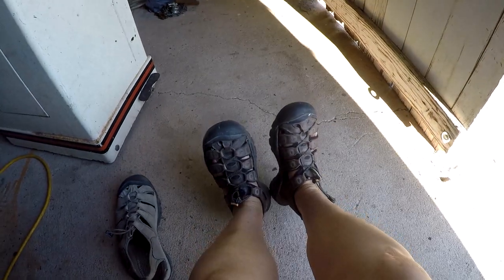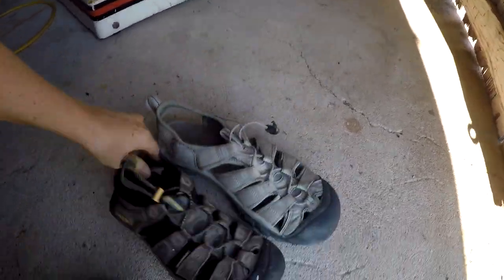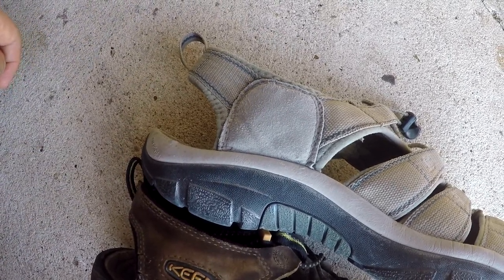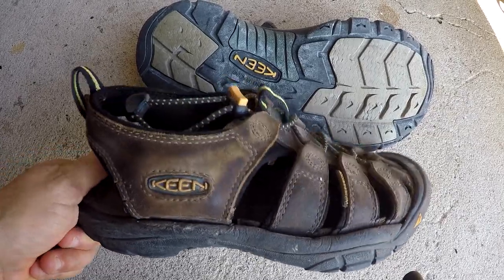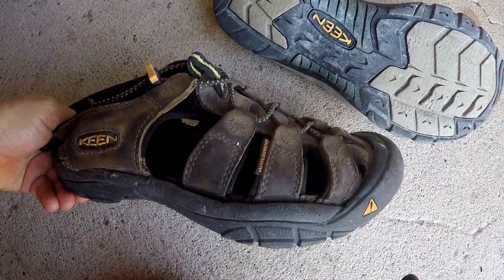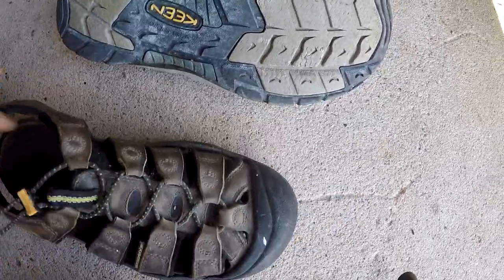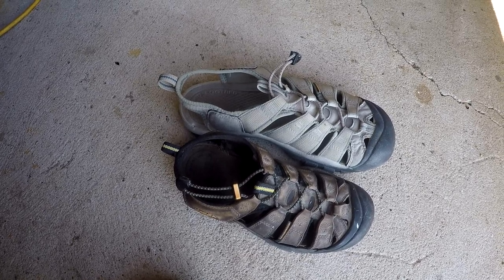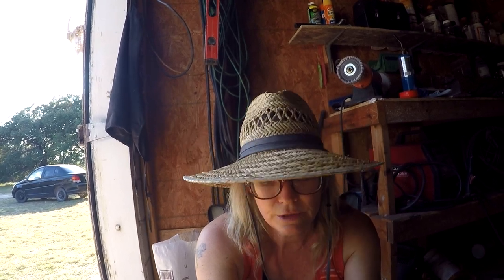Keen Newport Sandal Review - Great Functional Shoes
I give a review of a favorite pair of shoes.  The Keen Newport sandal...specifically the leather ones due to the way they're constructed.

LINK TO NEWEST VIDEO ABOUT THESE SHOES
Keen Newports Where They Fail & How You Can Repair

If you're thinking of purchasing a pair for yourself, you can use this

Making YouTube videos is something we do because of viewers like you.  Shopping using the amazon links provided offers a FREE way you can show support.

We never recommend anything we don’t use and love.

We're Sandra & Dave Begotka.  We've been making YouTube videos since 2015.  Our videos are basically about our lifestyle.  We share our travels, day to day life vlogs, a variety of projects, products we use, and more.  We're into DIY, cooking, creating art, and our definition of living well.   We pursue a somewhat unconventional path and hope to inspire and entertain you.  Thanks for being here!